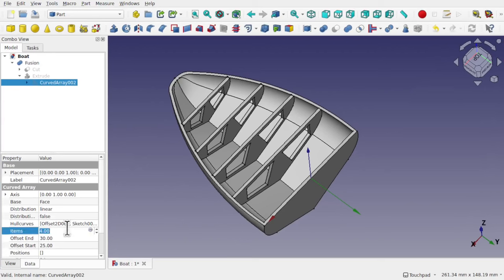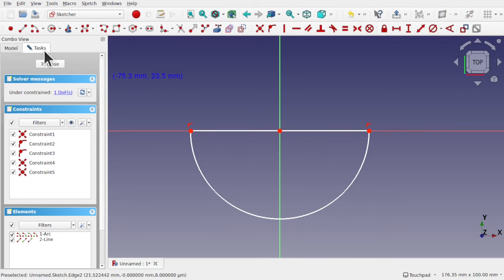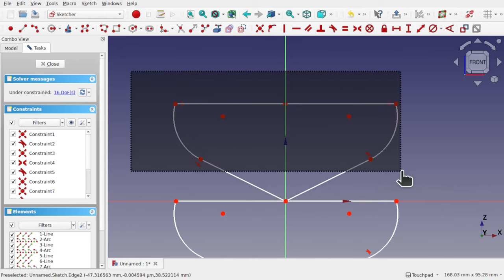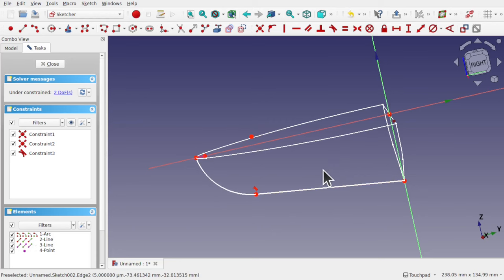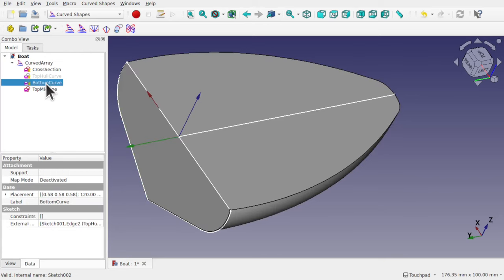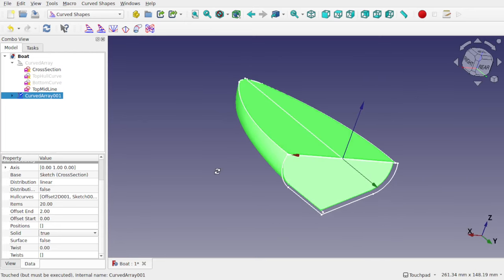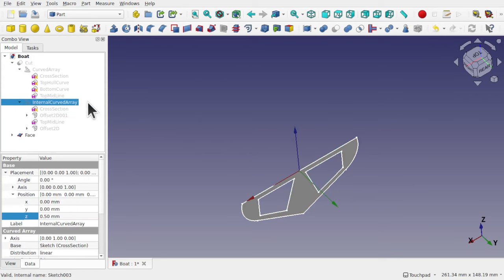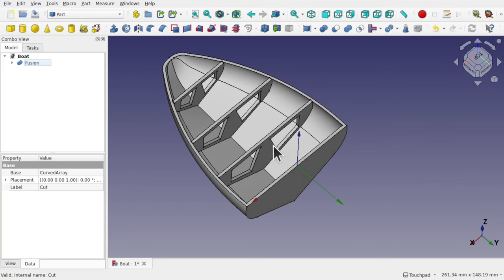EASIEST Boat Build in FreeCAD! Unleashing the Magic of Curved Shapes Workbench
Discover the world of FreeCAD curves shapes workbench as we embark on a journey to create a simple boat today! In this tutorial, you'll witness the efficiency of FreeCAD in crafting not just a basic boat but also its internal structures. Learn a streamlined workflow that extends beyond boat design, and can be applied to expedite the creation of fuselage for radio-controlled air planes. Join us for a step-by-step guide, making builds quicker and easier. Dive into the power of FreeCAD with us!